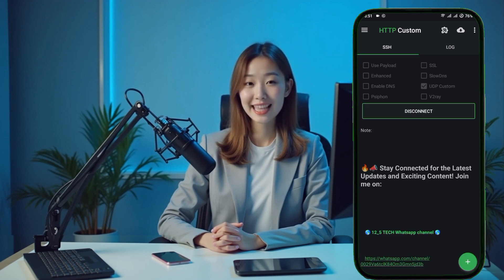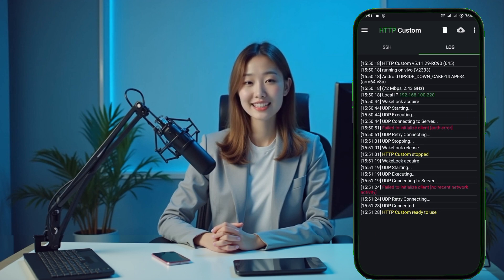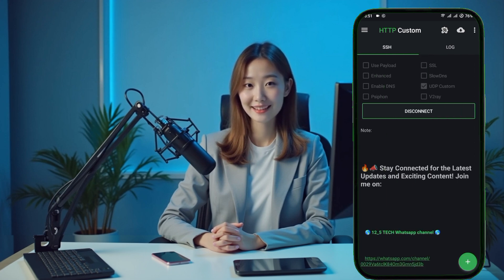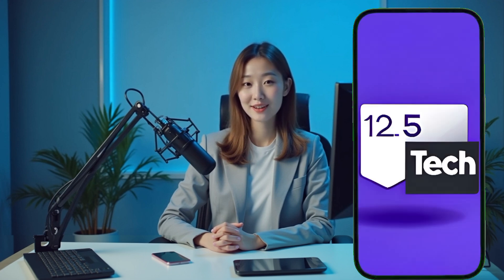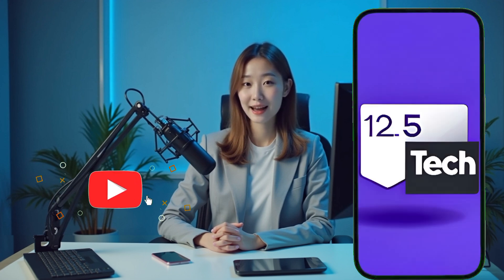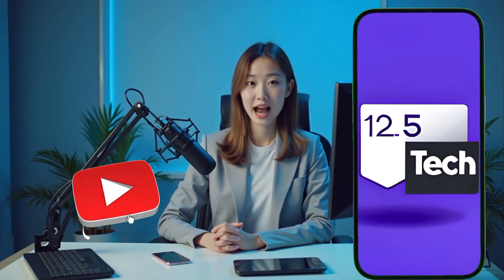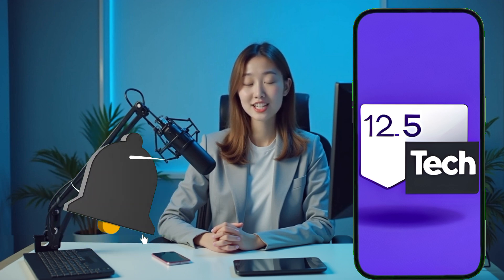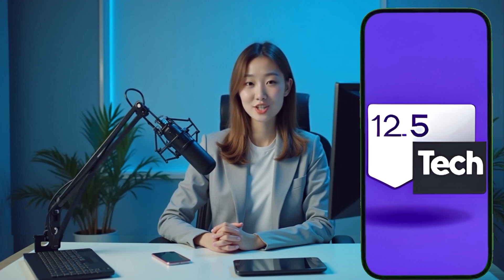How to Create 30-Day UDP Custom Configs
In this tutorial, learn how to access 30-day UDP custom configs and apply them with HTTP Custom VPN for a fast and secure internet experience. I’ll guide you step-by-step, from downloading the configs to importing them into the VPN app and starting your secure connection. This video ensures you can enjoy safe browsing with minimal effort.

▶️ 125tech.online